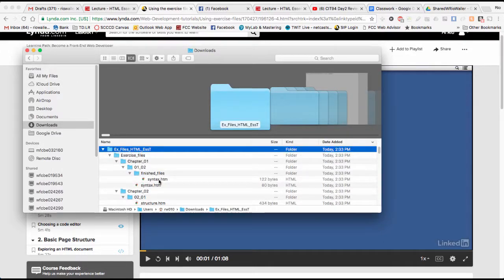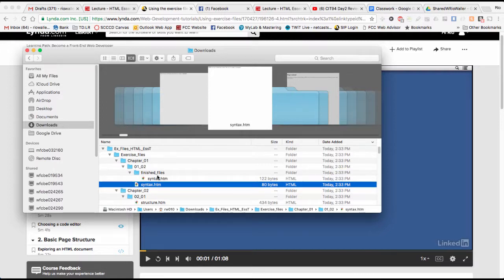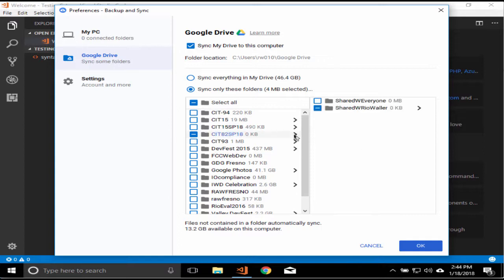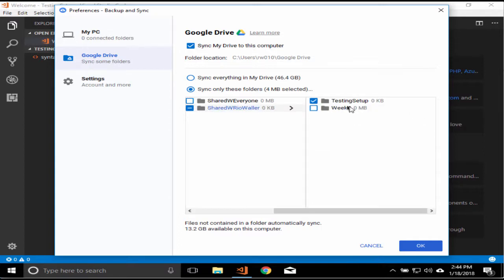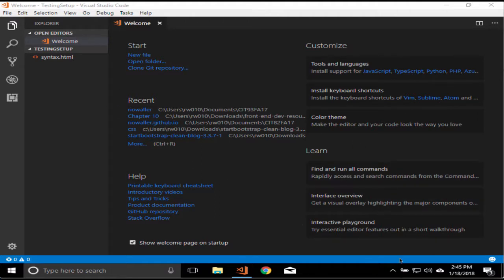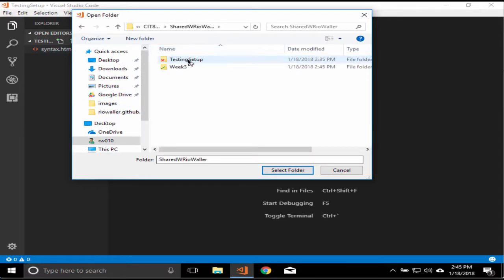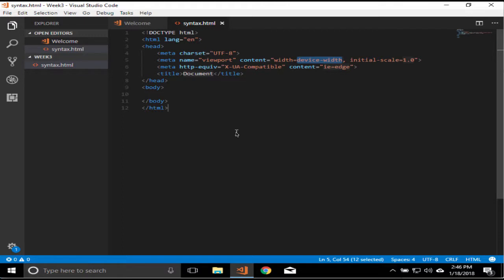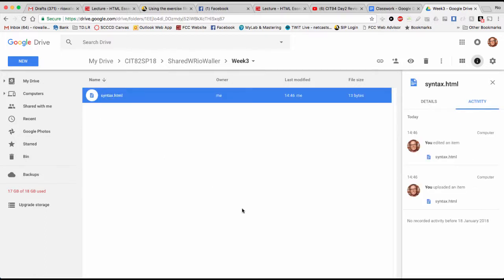CIT82 Week3 Attendance